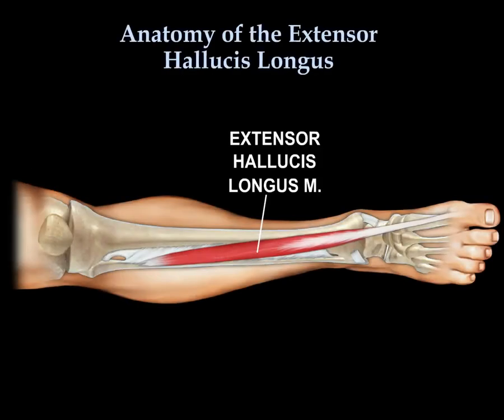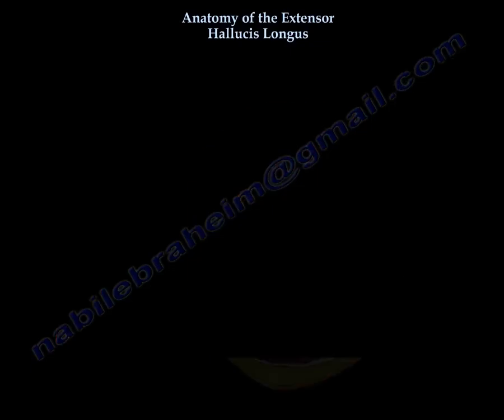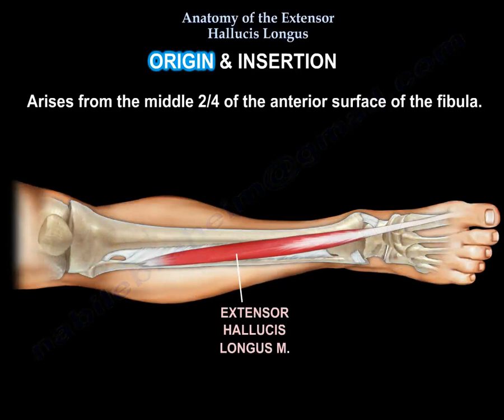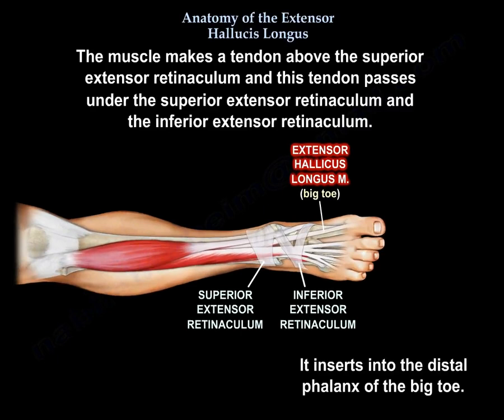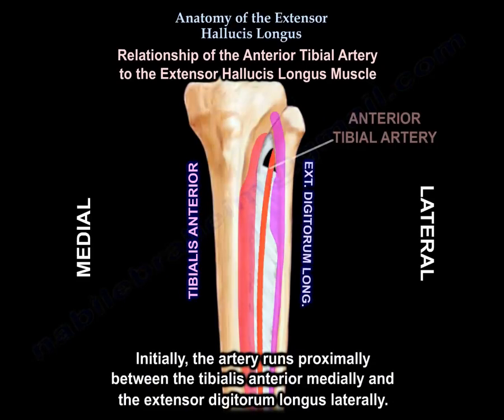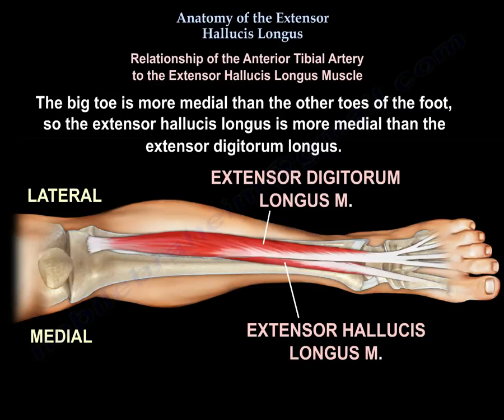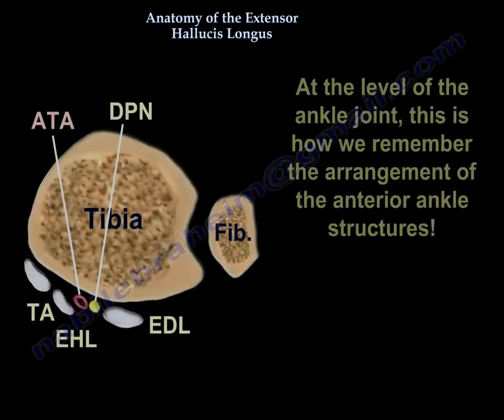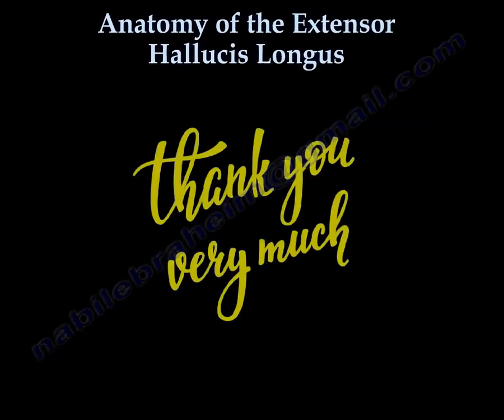Anatomy Of The Extensor Hallucis Longus Muscle - Everything You Need To Know - Dr. Nabil Ebraheim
Dr. Ebraheim’s educational animated video describes the anatomy of the extensor hallucis longus muscle.